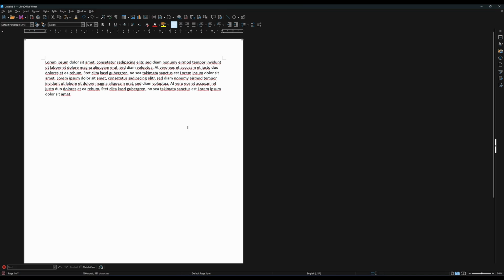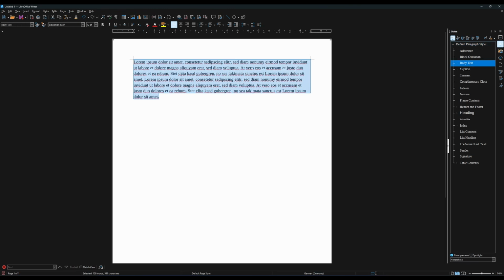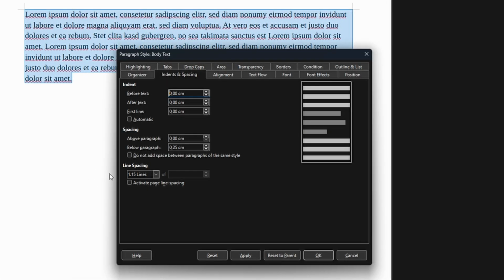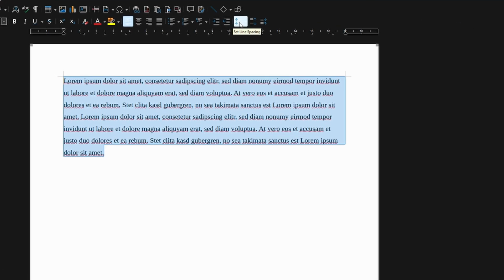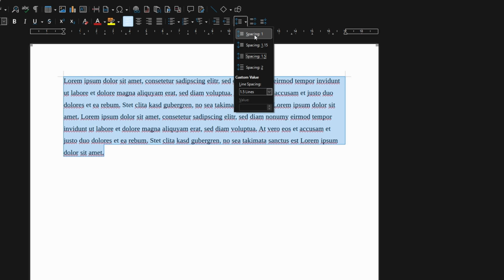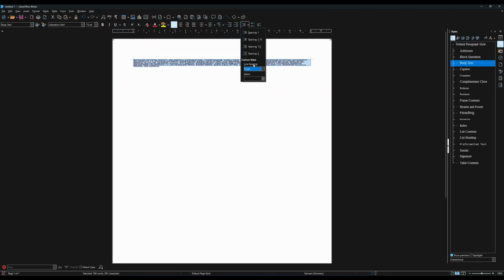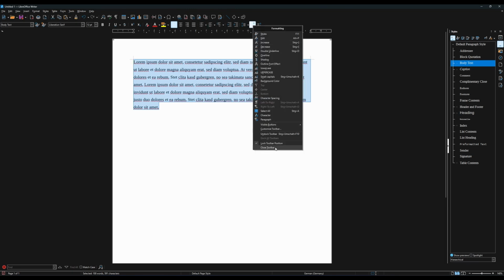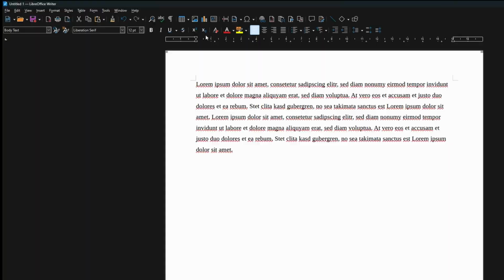Line spacing in LibreOffice Writer - quick and easy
Learn how to change line spacing in less than two minutes! In this short tutorial, you will learn two strategies; one for the selected text and one for the selected style.
Changing the line spacing in LibreOffice Writer is really pretty straightforward, once you know where to look.

00:06 via style
00:40 via toolbar
01:24 find the toolbar